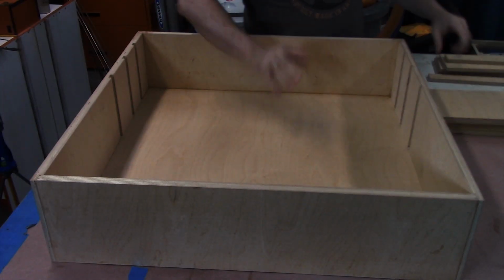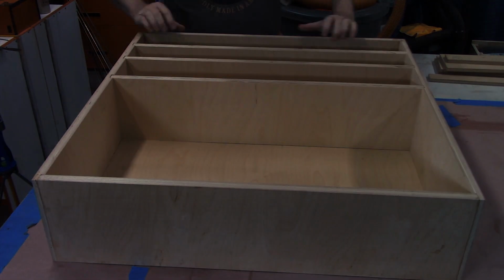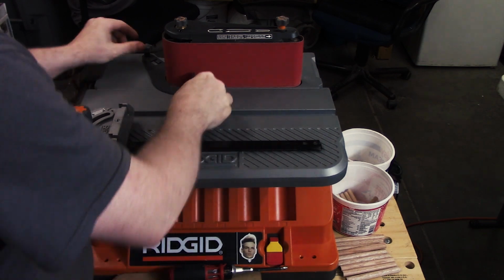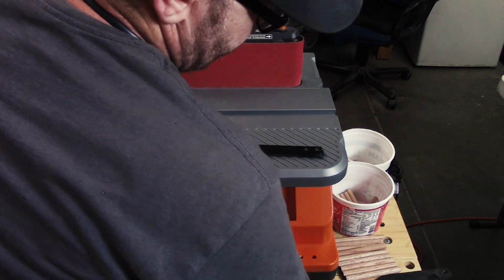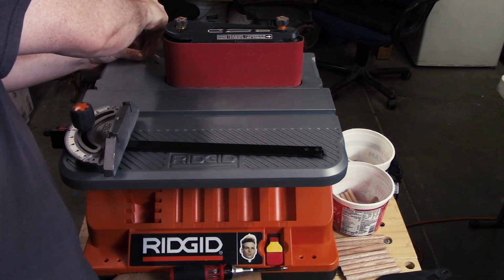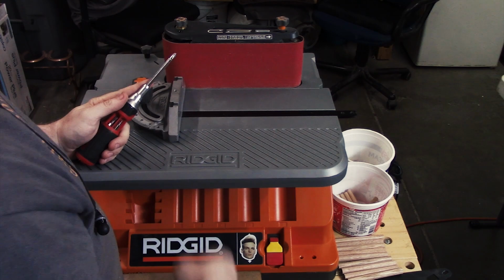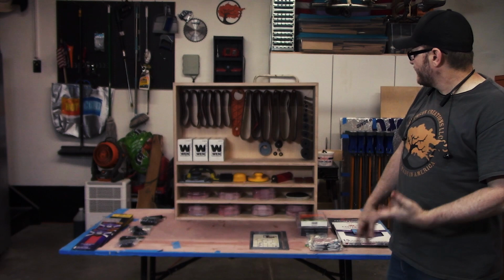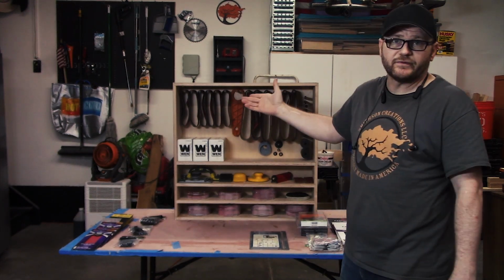DIY| How to Build a Sandpaper Cabinet Part 2: Case Assembly. With Giveaway!!!!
Winner will be chosen October 16th.
Choices are your choice of one of the 2 options.

For me to get  a hold of the winner easier like the Smithson Creations Hand Crafted woodworking on Facebook.

Dado Stack: